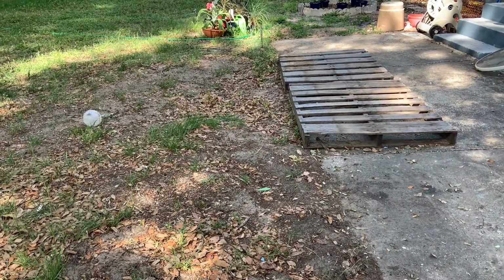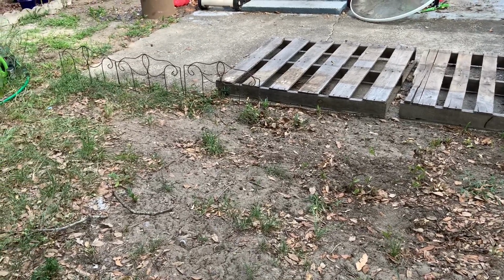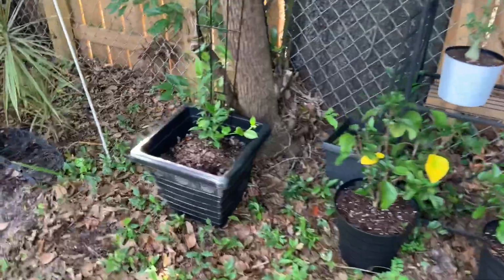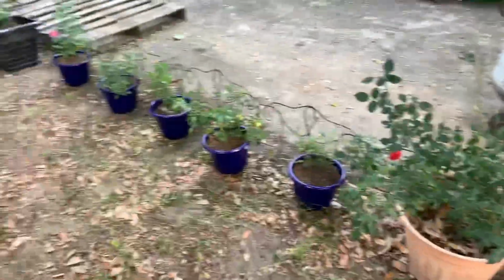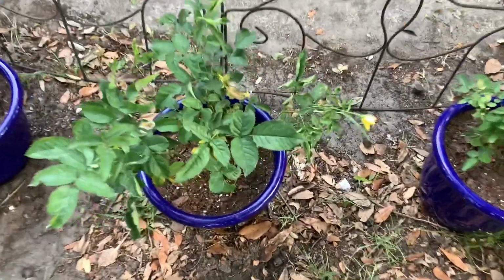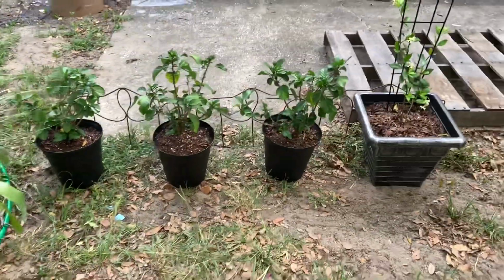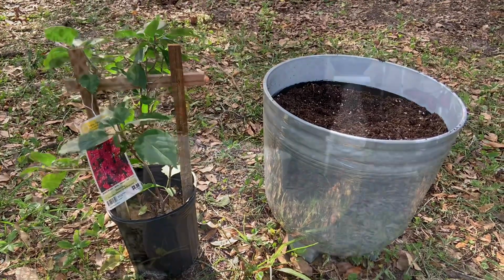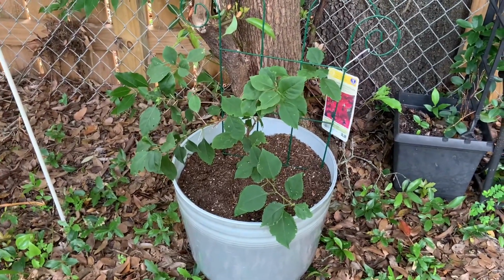Let’s take it slow and easy in the garden... small projects muna.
Been awhile being away from my Garden so let's take it slow and easy.